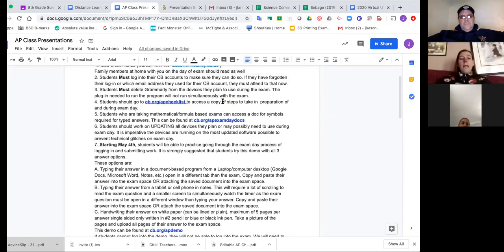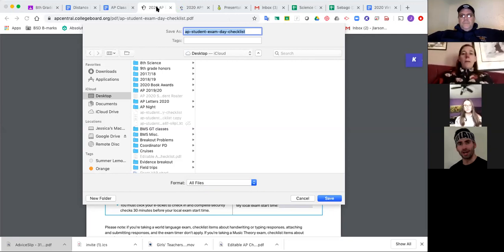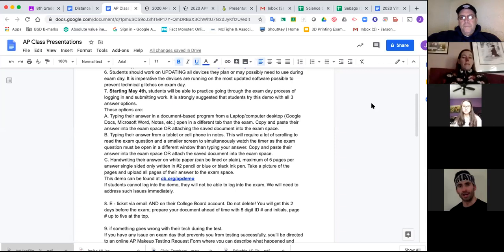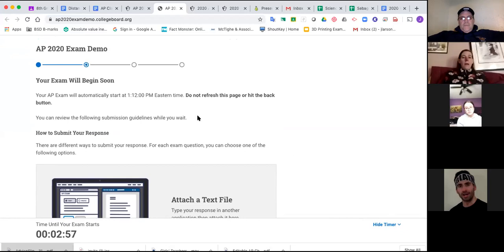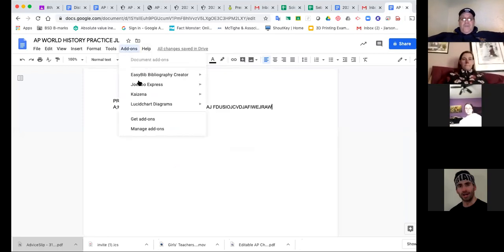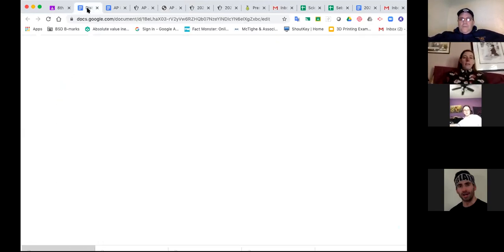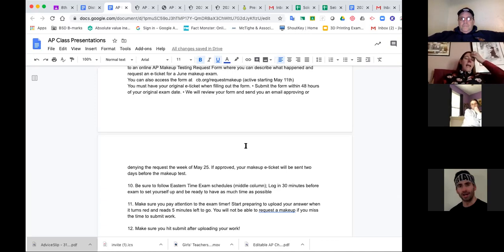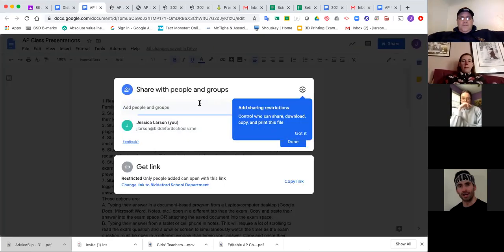AP Zoom Meeting